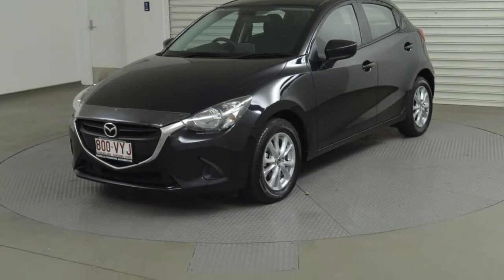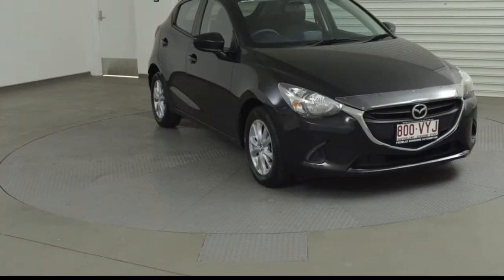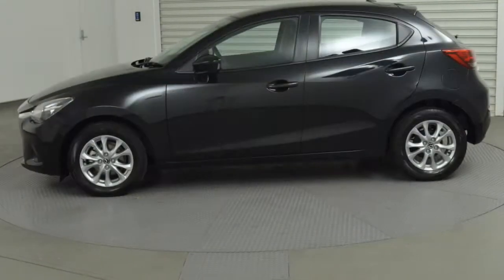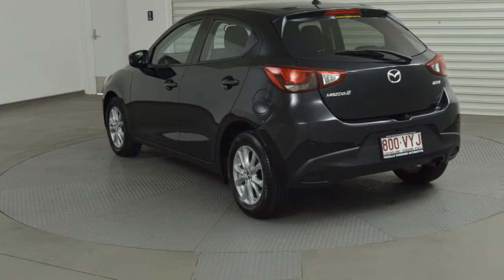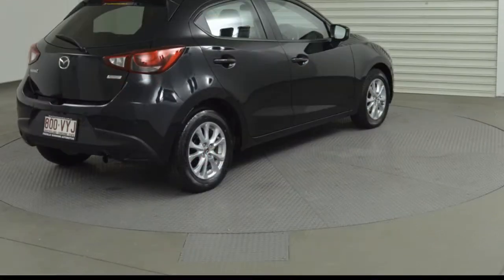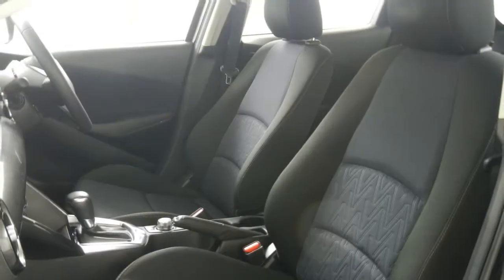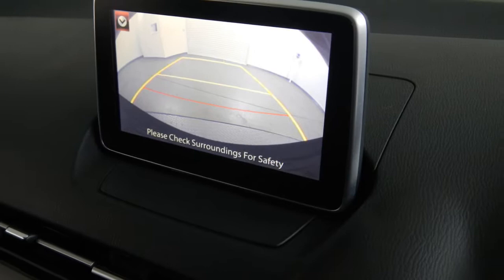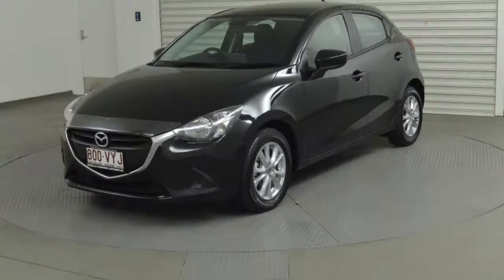2015 Mazda 2 DJ2HA6 Maxx SKYACTIV-MT Black 6 Speed Manual Hatchback